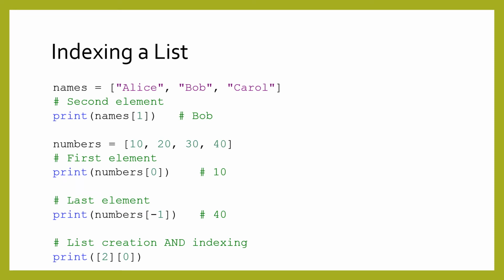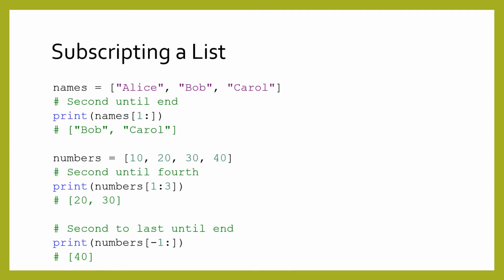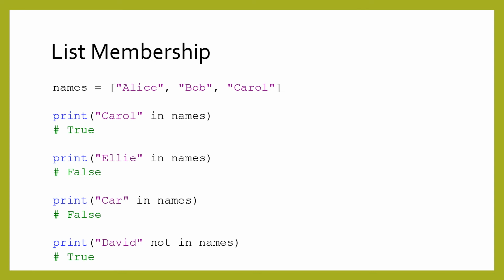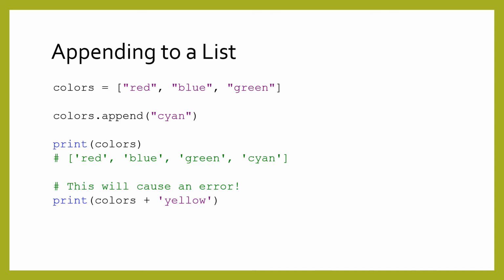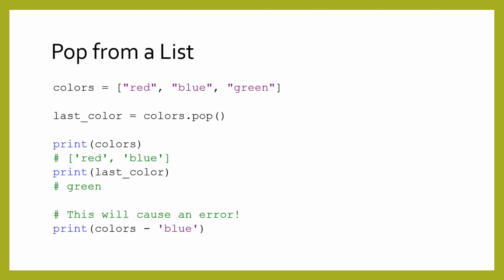Lesson 4B2) List Operations (Amy)